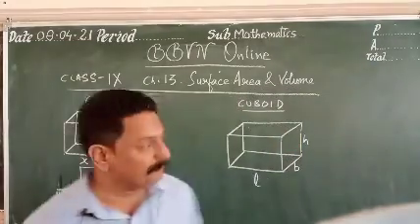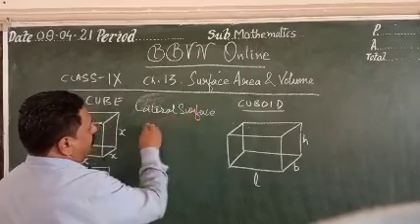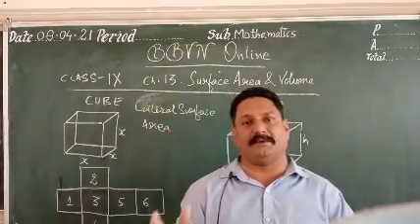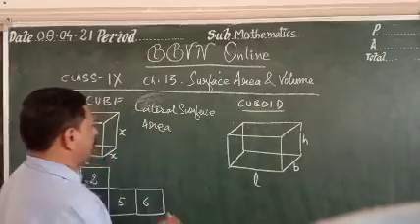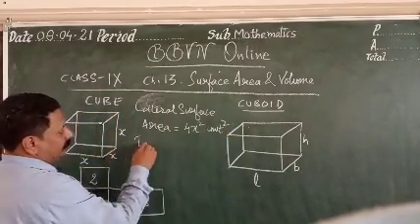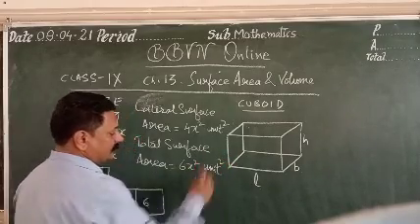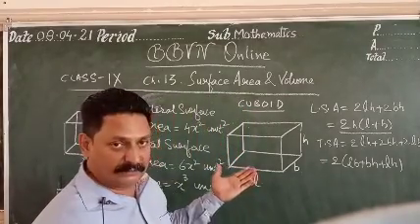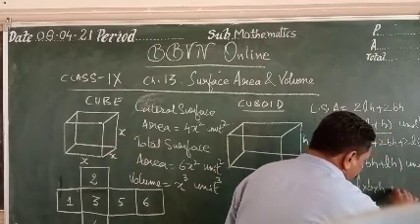Maths IX : Chapter-13 Part-1